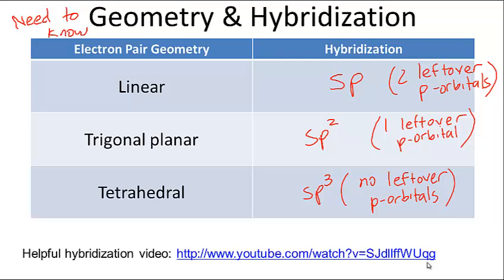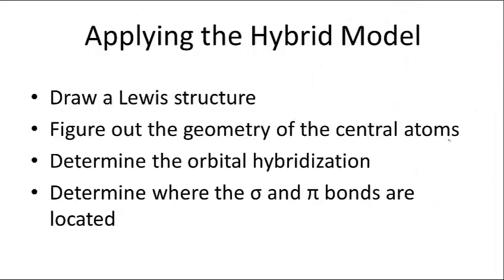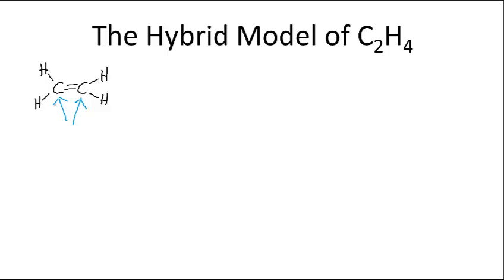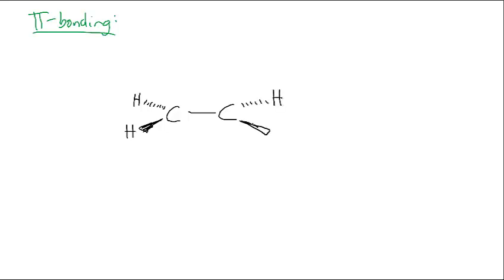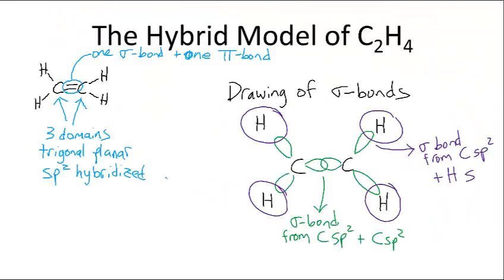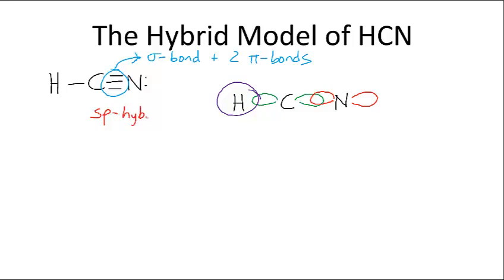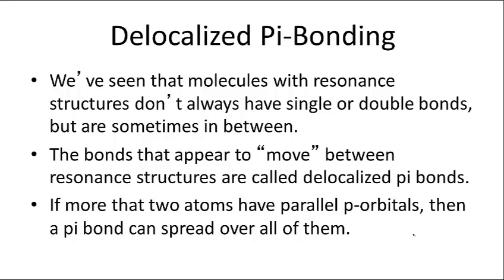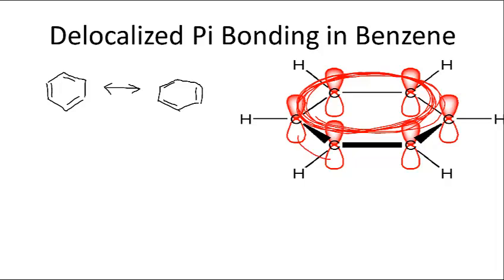AP Chem Lecture 6-3 (describing bonds with hybrid orbitals)